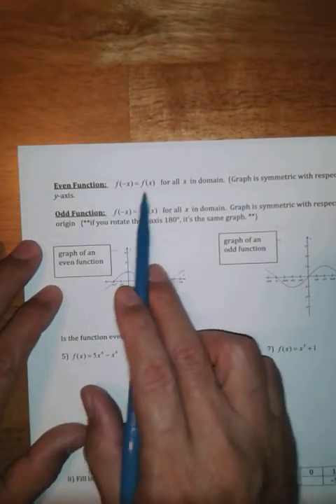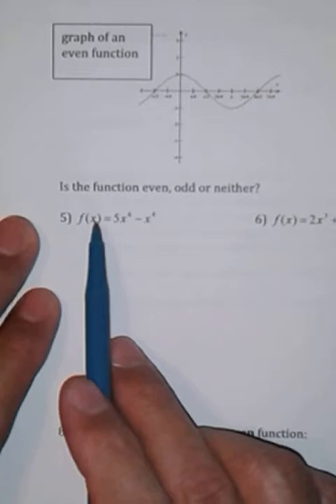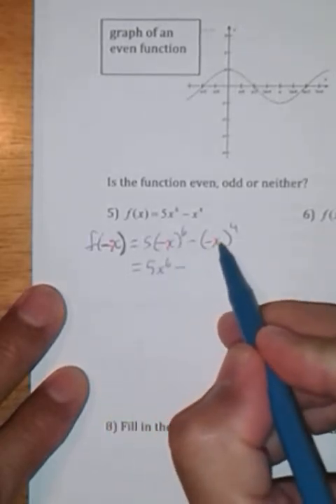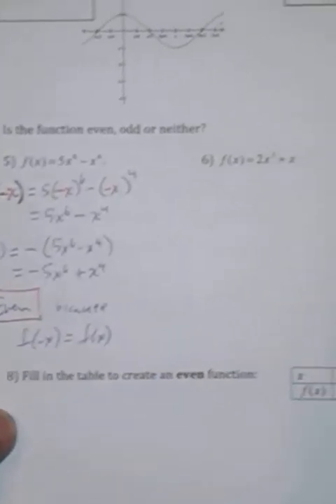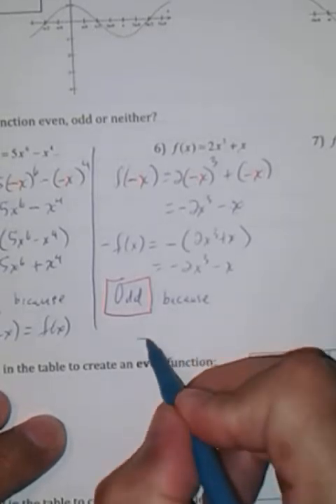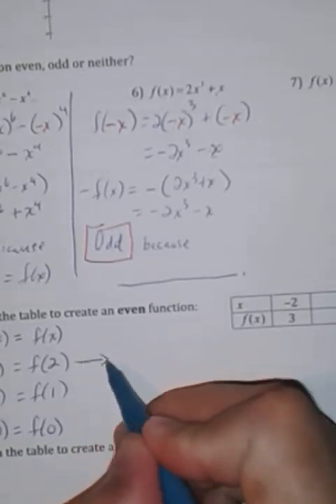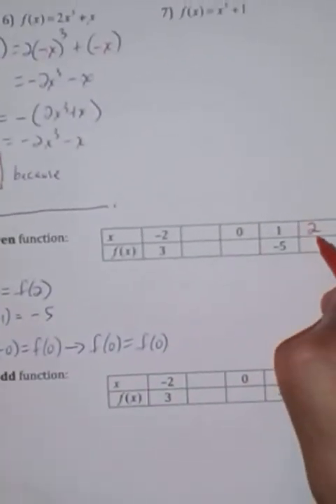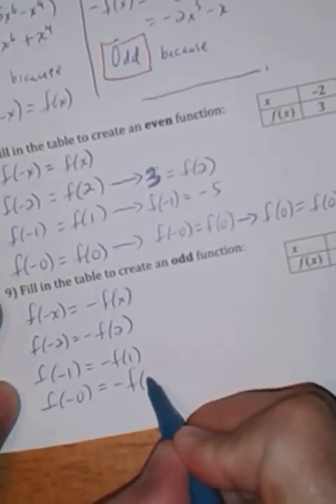Trejo MATH 1314 Fall 2020 4-1 part 2 of 2